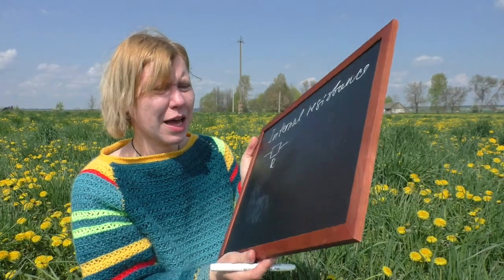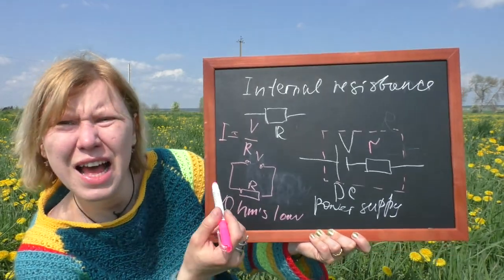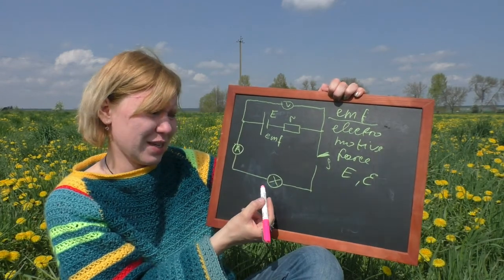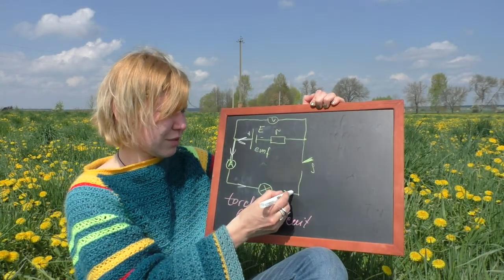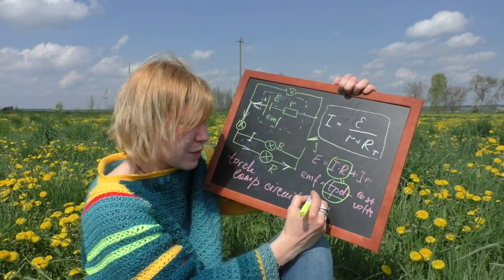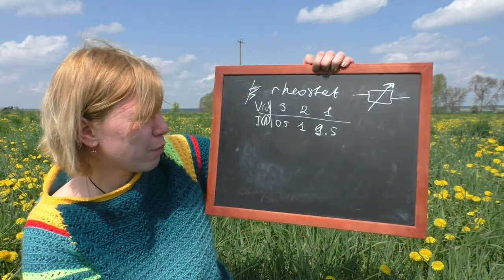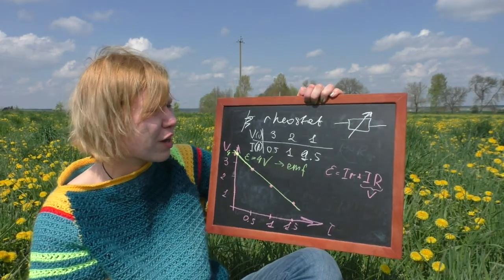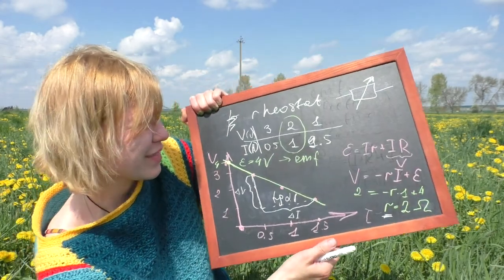Electricity: Internal resistance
This video is about batteries and internal resistance.
How the circuit works. How to find the current.
Also we consider rheostat in the circuit and how to find the electro motive force and internal resistance in this case.